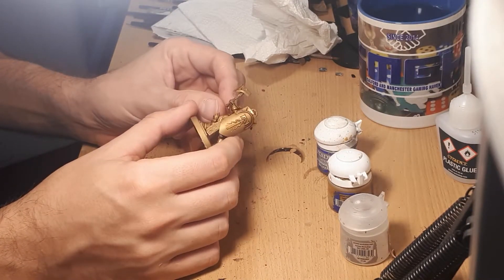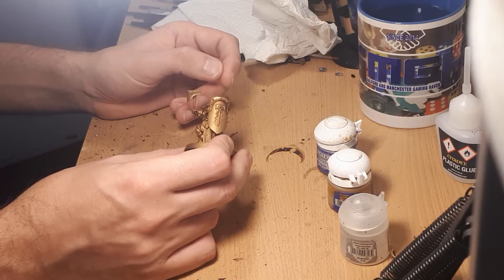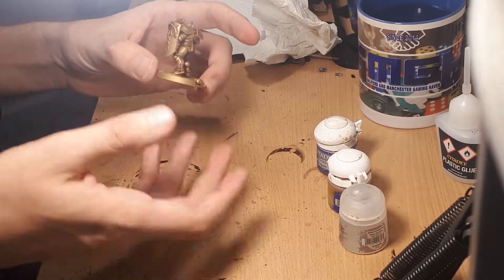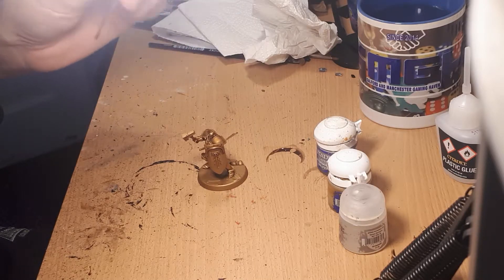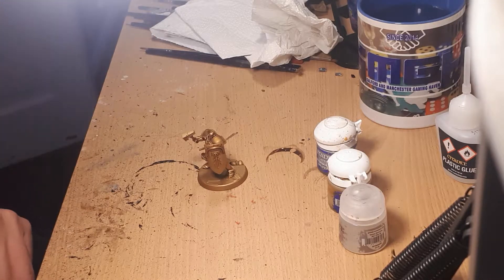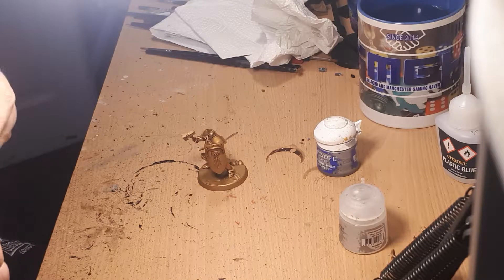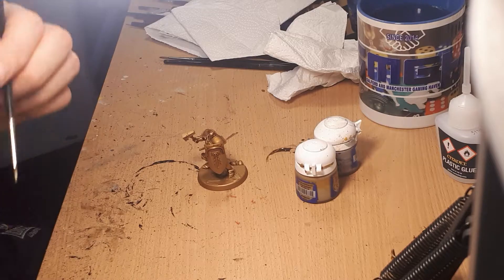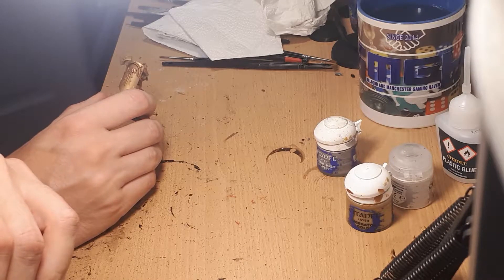Stef paints minis: How to do gold zenithal highlights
Stefan from SMGH takes you through the final part of layering with metallics including adding highlight and zenithal highlights

Enjoy! and don't forget, come and visit us and play some games every Weds night at Salford and Manchester Gaming Haven, Wai Yin New Welcome Centre, Cheetham Hill, Manchester, M8 0TW